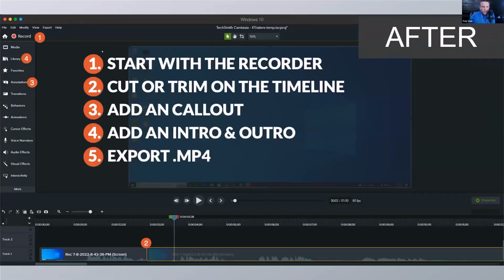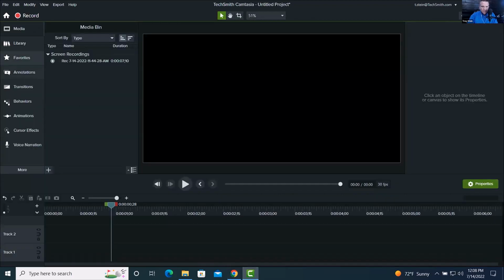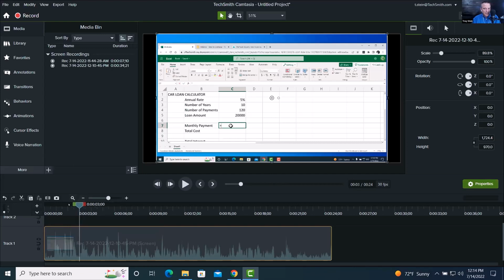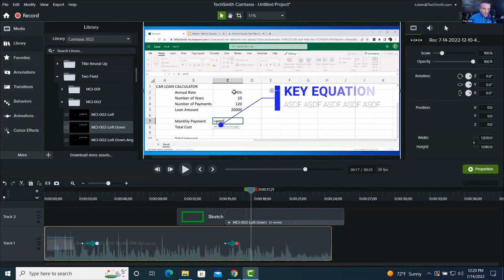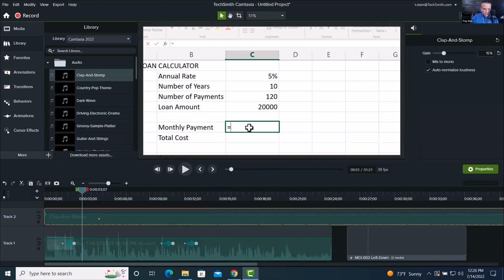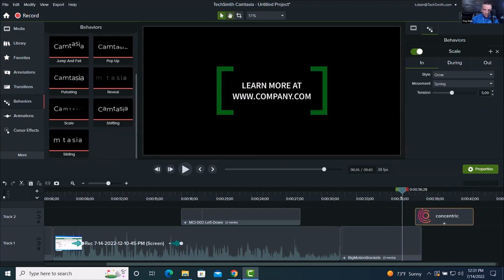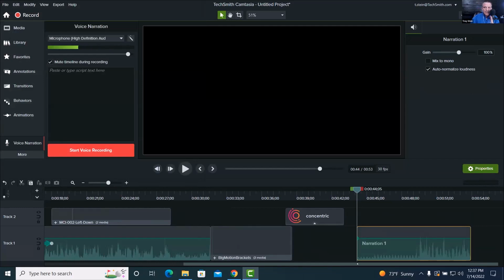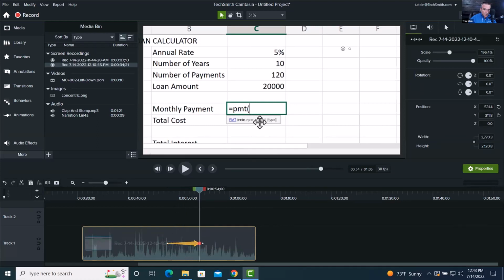Camtasia Jump Start July 14th, 2022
Join us as we go over the basics of Camtasia and help you become more efficient and comfortable using its various features.

In this webinar we’ll go over the complete video creation workflow, from recording to production. We’ll demonstrate how to properly prepare for your recording or screencast, do an overview of the interface and discuss basic editing features like cuts, zooming, callouts, titles, and other tips and tricks. Then we’ll demonstrate how to export and share what you’ve created.

At the end of the webinar, we’ll save time for Q&A to answer your specific questions.